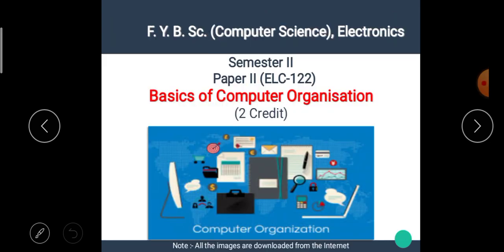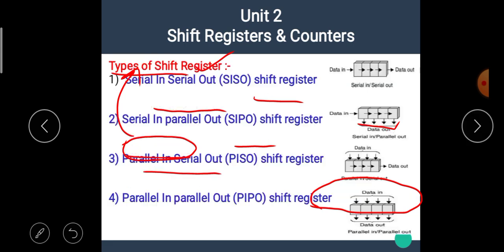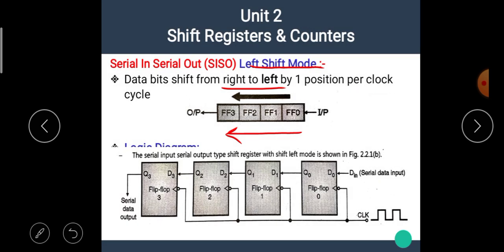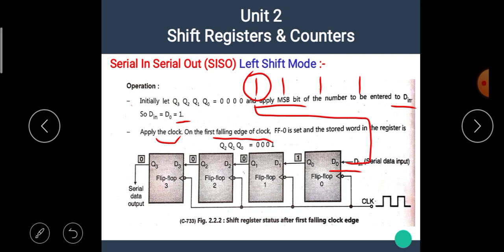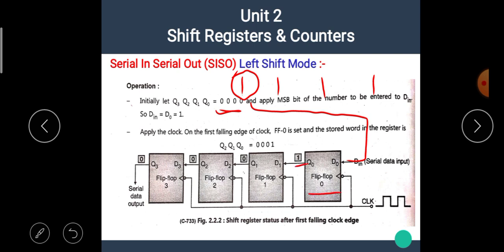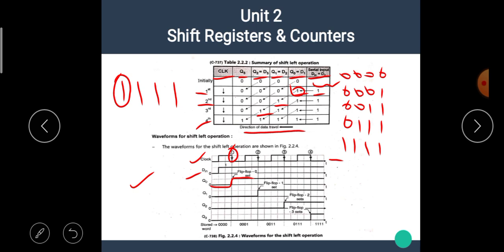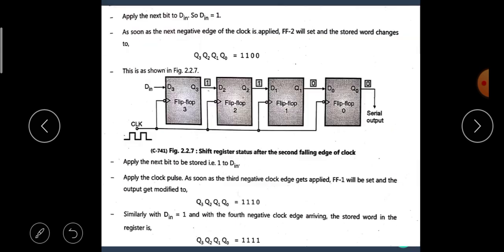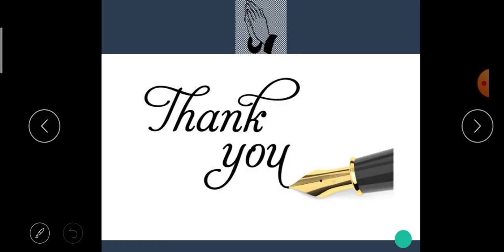FYBCS | Computer Organisation | L 4 | Shift Register |SISO (Left shift & Right shift mode)